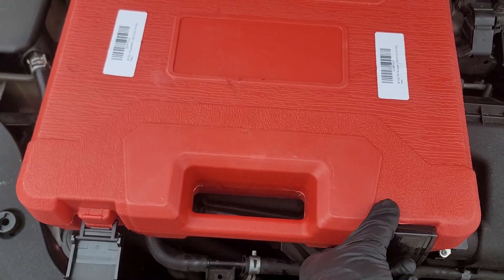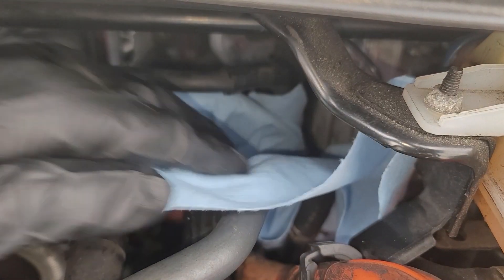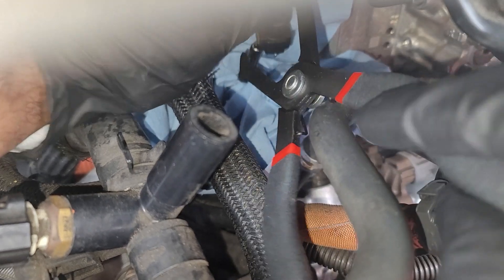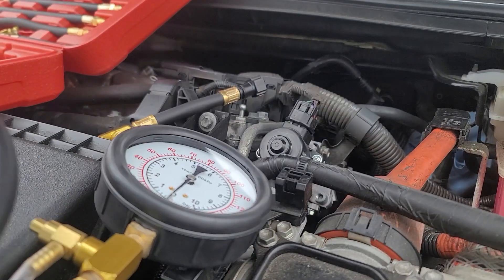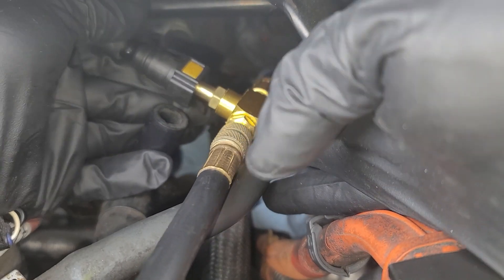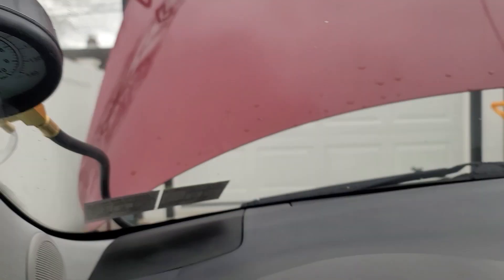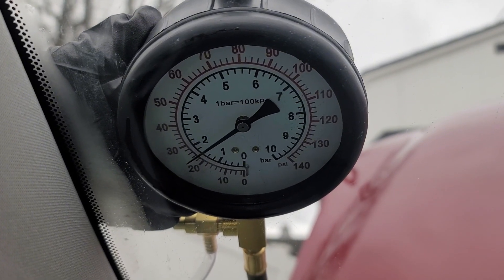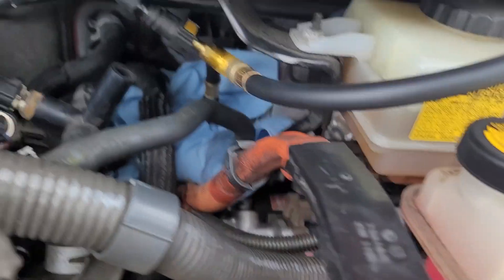Check fuel pressure Toyota/Lexus (Quick disconnect)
Fuel Pressure Gauge Kit
Push Pin Pliers

Here's a quick video on how to check the fuel pressure on a Toyota or Lexus with quick disconnect lines using a fuel pressure gauge kit.

If your vehicle is running lean, one of the symptoms would be high fuel consumption as the ECU is trying to compensate for the low fuel pressure by pumping in more fuel than normal.

I found out that this Lexus CT200h was running on only 24psi in the fuel line when the manufacture specs are a constant 40psi both while idling and revving the engine.

If you would like to donate to help me create more quality content

 "BE A MAHN, FIX YOUR CAR!" ;)